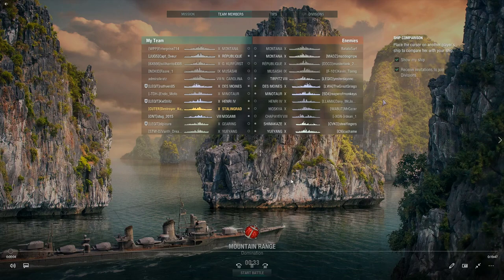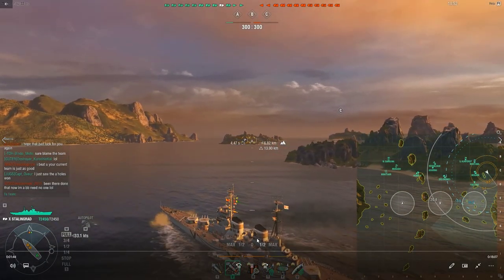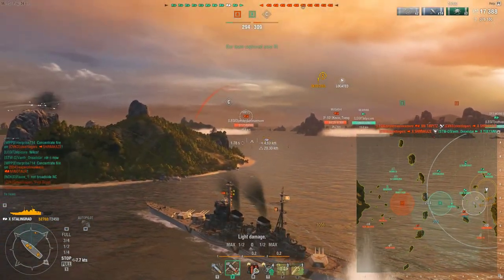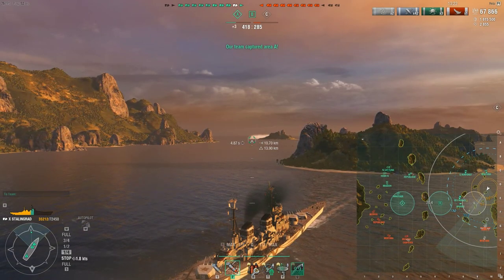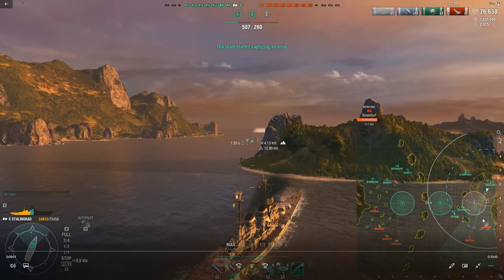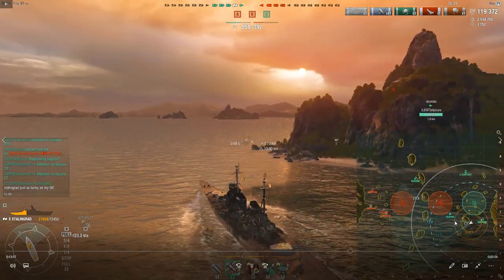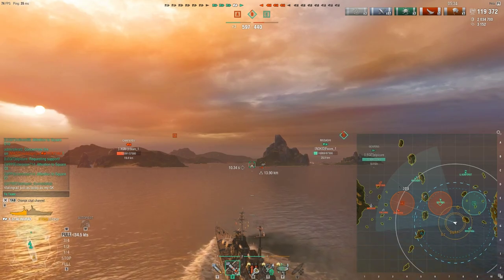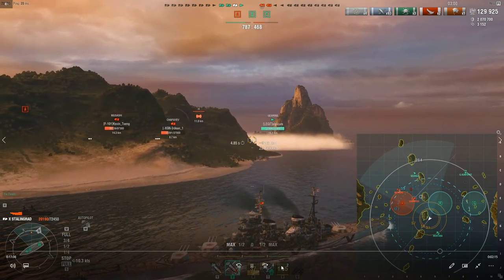All about bias known as Stalingrad